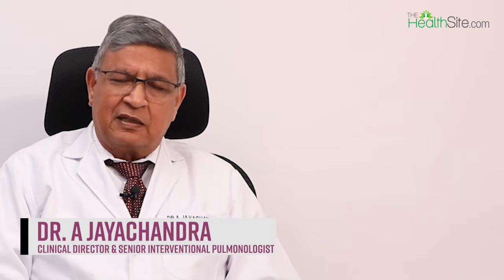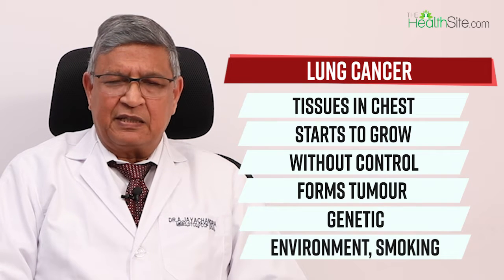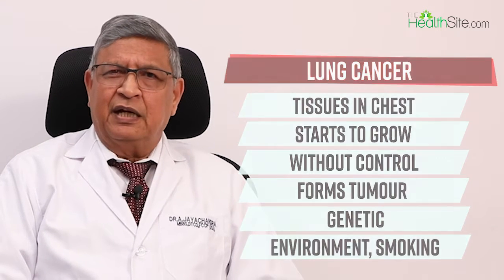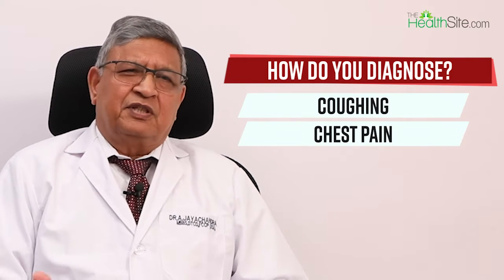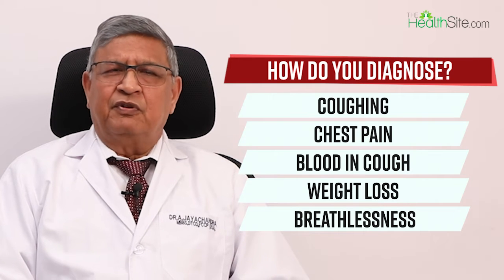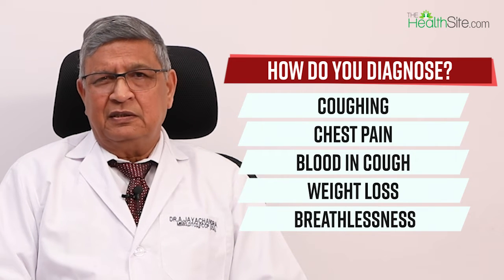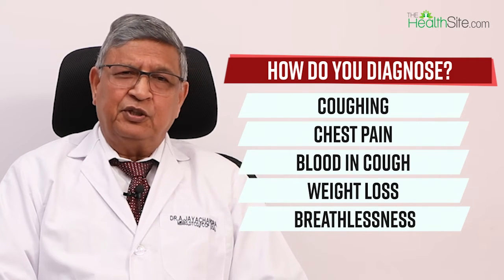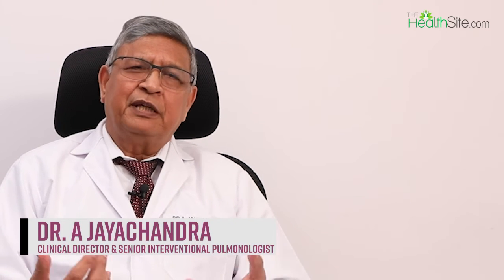Early Signs Of Lung Cancer || Expert Speaks